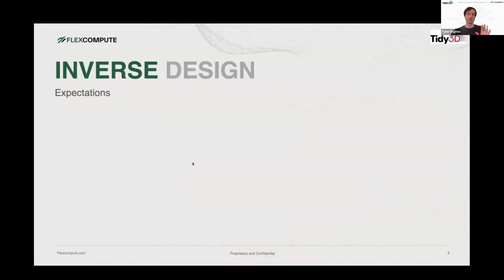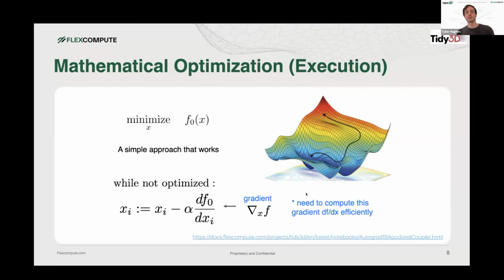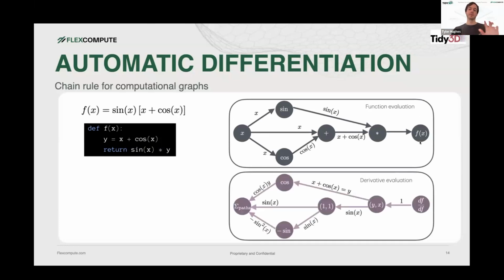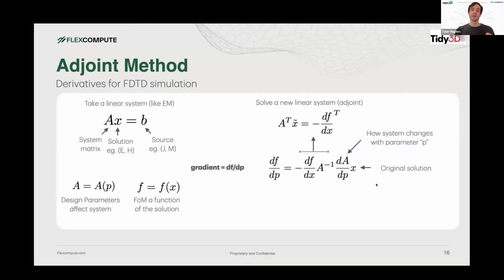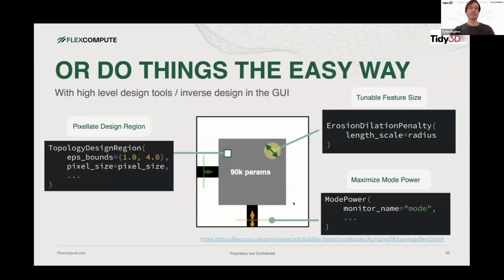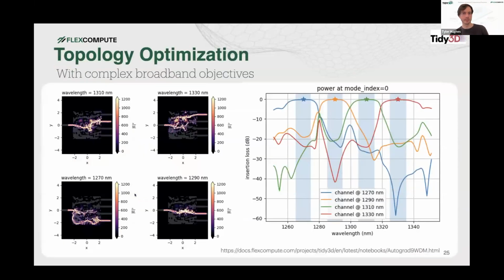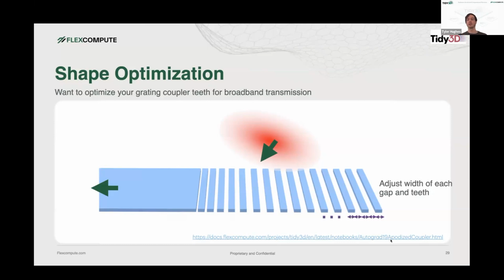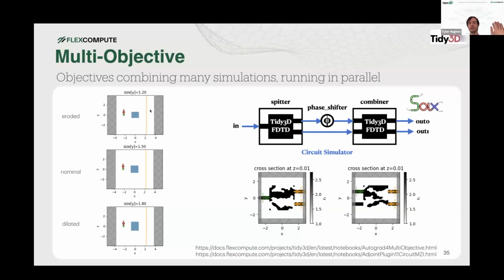Tidy3D - Adjoint for Everyone [1]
This video will introduce new developments in Tidy3D, the next-generation photonic optimization tool designed to be the "PyTorch" of the photonics world. We will showcase the magic of automated design by demonstrating how to perform adjoint optimization with just a few lines of code on any Tidy3D simulation. Tidy3D empowers you to push the boundaries of possibility—whether working on ultra-large or long-duration simulations for 2D materials, topological photonics, interconnect circuits, or Lidar chips